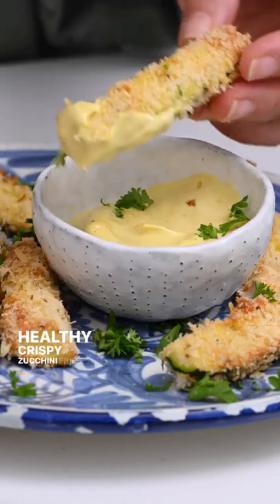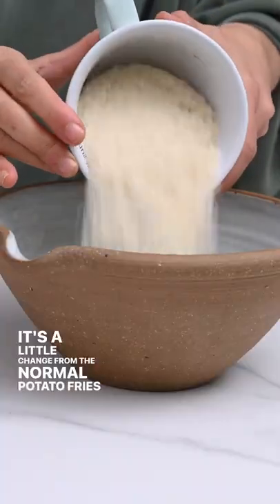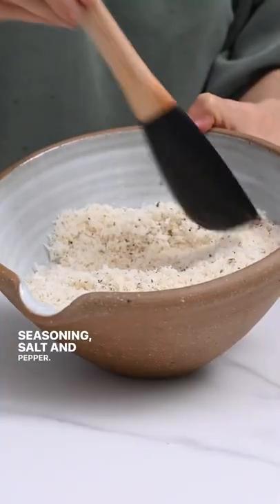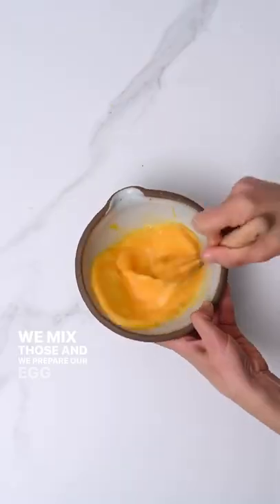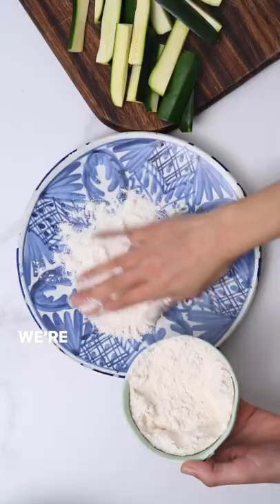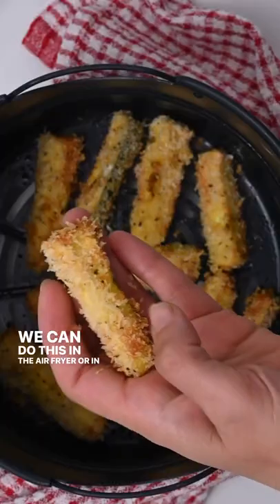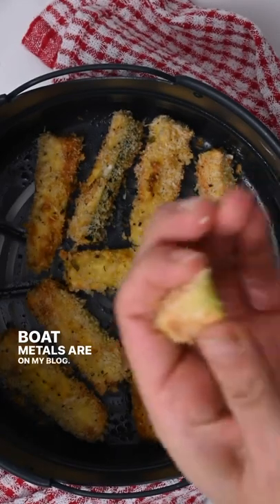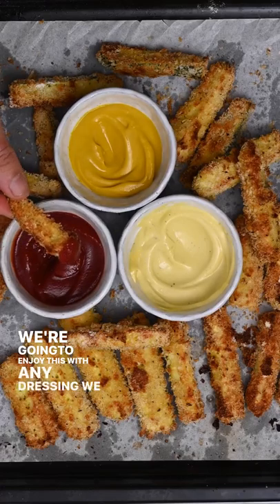Zucchini Fries, they're so easy to make and delicious